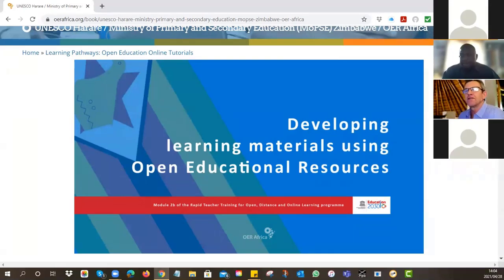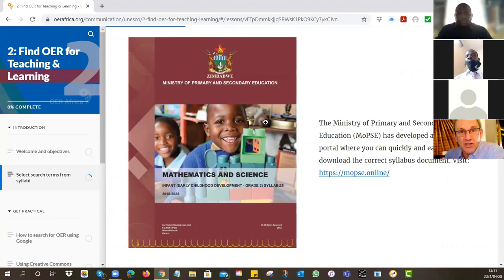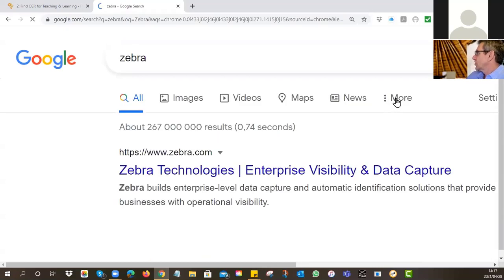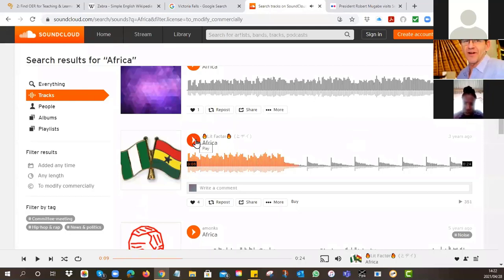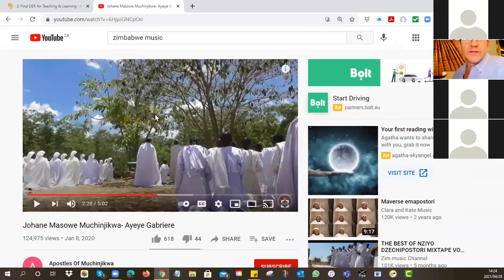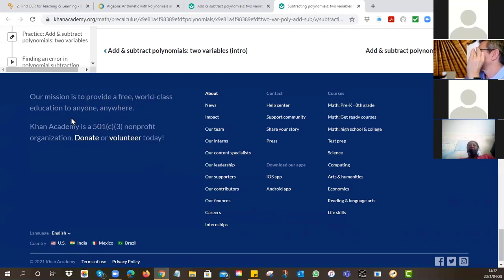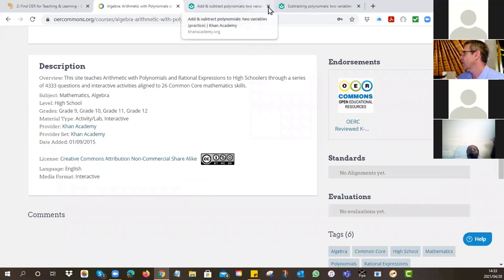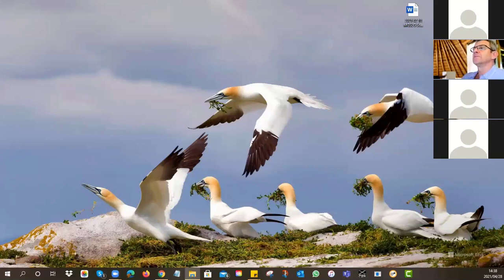Zimbabwe RTT G2:S3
Third Zoom Recording of Module 2b for group 2 in the Zimbabwean Rapid Teacher Training in Open, Distance and Online Learning Programme.